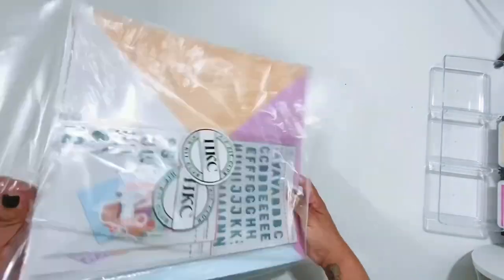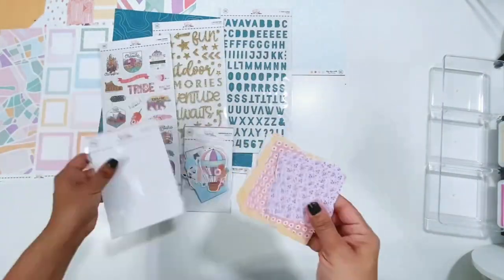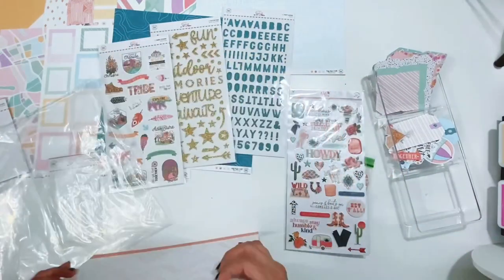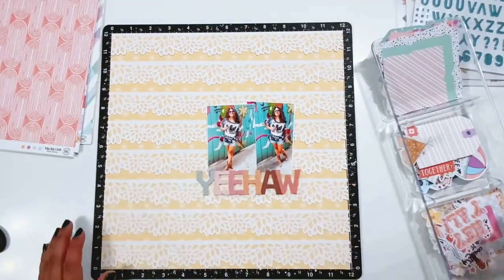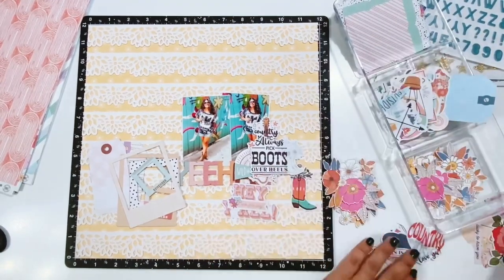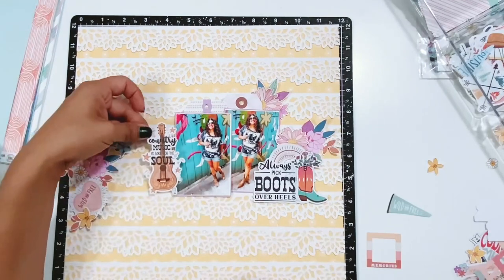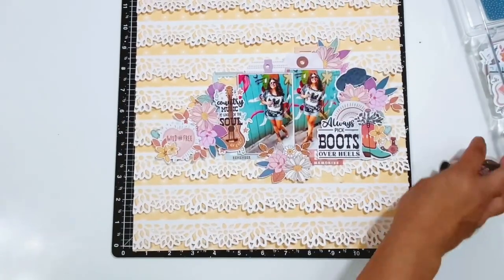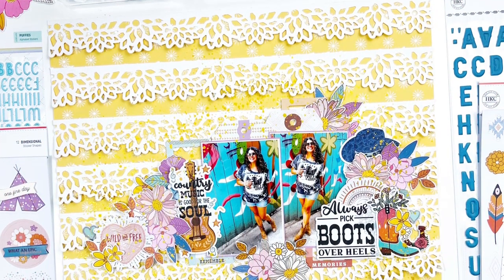Scrapbook Process Video | Hip Kit Club | June 2023 Kits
Hello everyone! I have a new scrapbook process video for you using the June 2023 kits and some of the July 2022 kits! I love that I was able to mix in a older kit with one of the new kits!

Check out my Close to My Heart Shop Close To My Heart